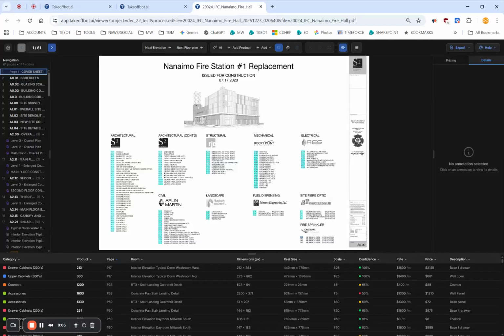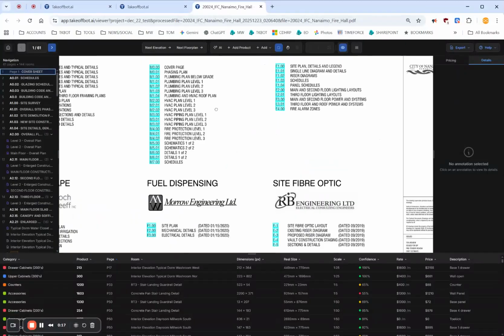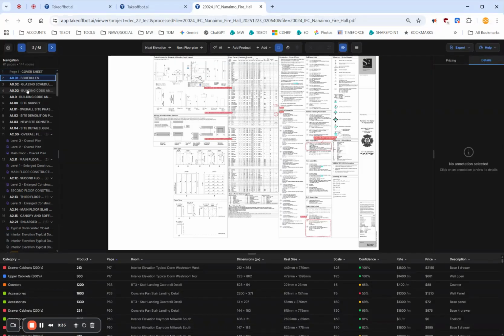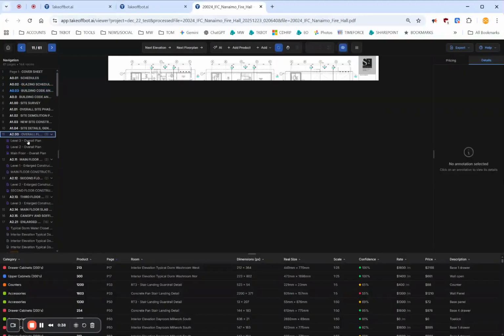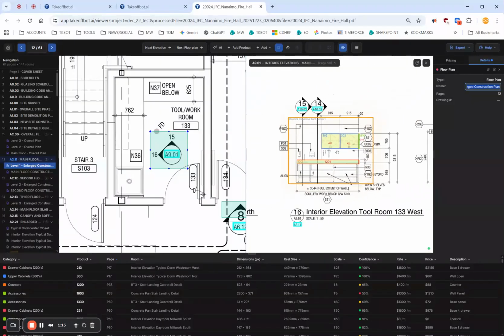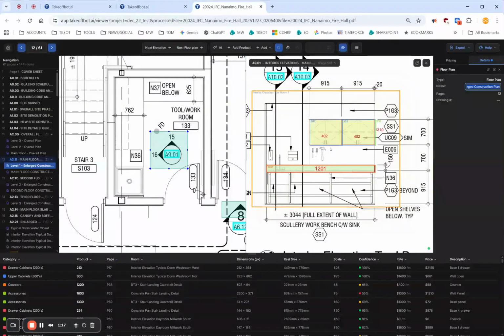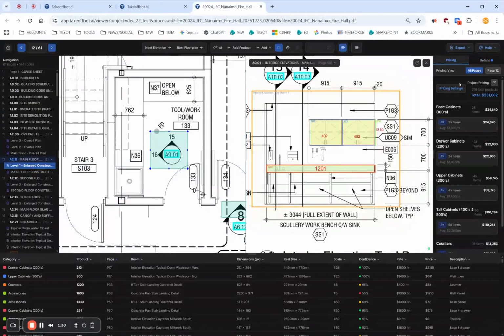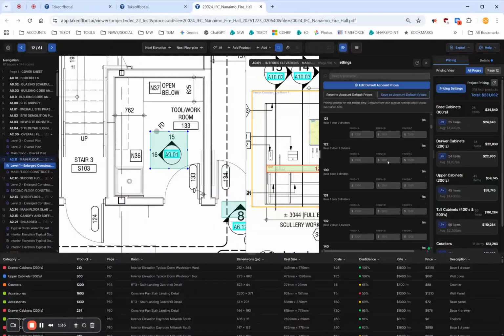Commercial Preview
Check out the new navigation features before we launch.